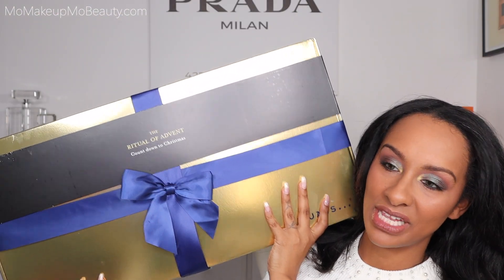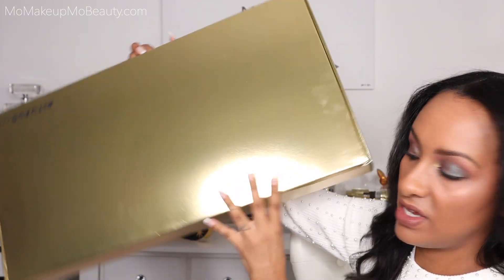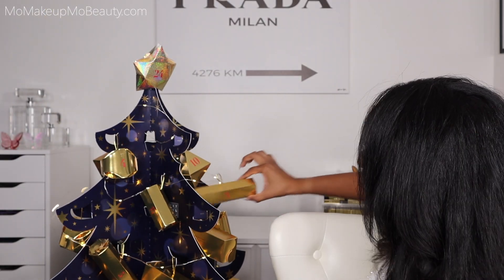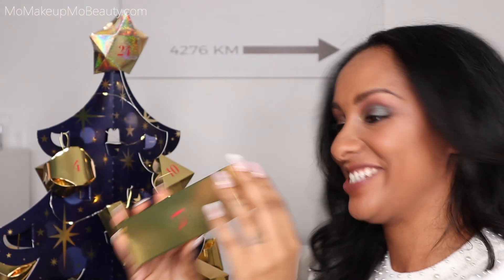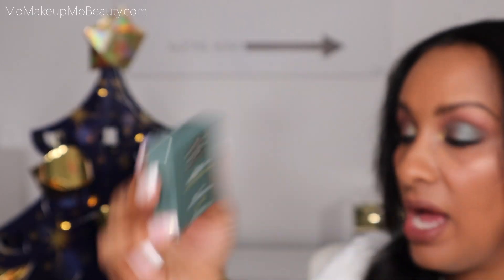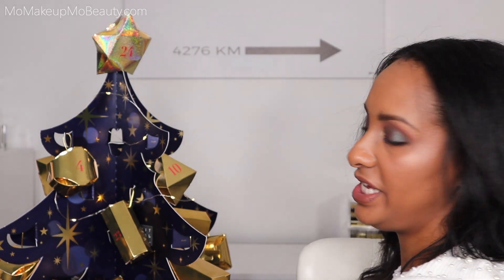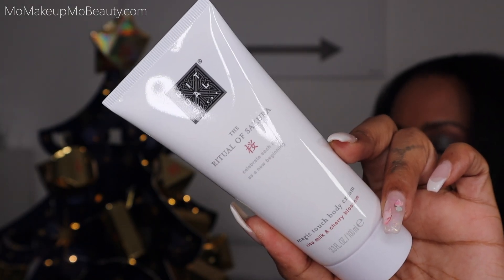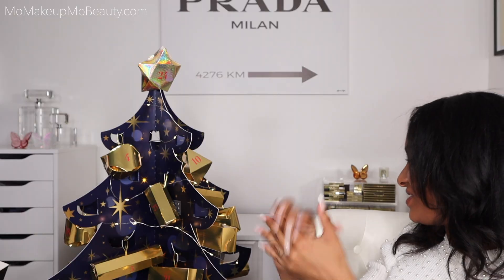RITUALS ADVENT CALENDAR 2022 Set it up 3D Christmas Tree 🎄 w/ me & unbox it | Mo Makeup Mo Beauty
Hey You! So excited to share @RitualsCosmeticsGlobal Advent Calendar 2022. Will set it up and then unbox all 24 days.
The Ritual of Advent calendar will add a sprinkling of surprise to every morning. Amongst the twinkling branches hang 24 magical moments waiting to be discovered in the countdown to Christmas. With string lights included, you can decorate this beautiful tree like the one in your living room.
Treat yourself or someone you care about to the gift of excitement this Christmas as they unwrap each decoration and find the luxury gifts inside. This beauty includes products worth $165, including four candles for every Sunday of Advent and even some full-sized items that will last you long after Christmas.

*I received This Rituals of Advent Calendar complimentary from Rituals*

0:00 Intro
0:24 Packaging
0:39 Put it together with me
2:40 Details
4:15 Day 1
5:25 Day 2
6:42 Day 3
7:33 Day 4
8:05 Day 5
9:10 Day 6
9:35 Day 7
10:11 Day 8
11:13 Day 9
11:55 Day 10
12:49 Day 11
13:28 Day 12
14:02 How is it going?
14:13 Day 13
14:50 Day 14
16:05 Day 15
16:52 Day 16
17:31 Day 17
18:05 Day 18
18:33 Day 19
19:24 Day 20
20:09 Day 21
20:57 Day 22
21:50 Day 23
23:33 Day 24
25:13 Overview
26:13 Finale

I received this product complimentary from Rituals.